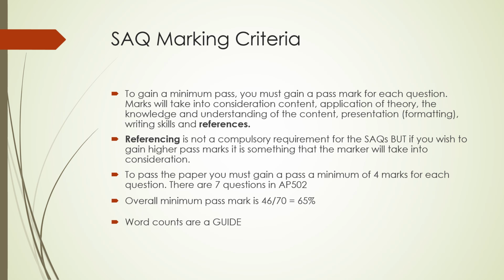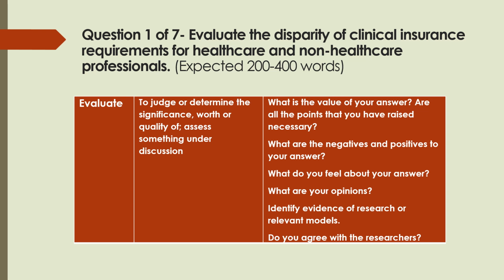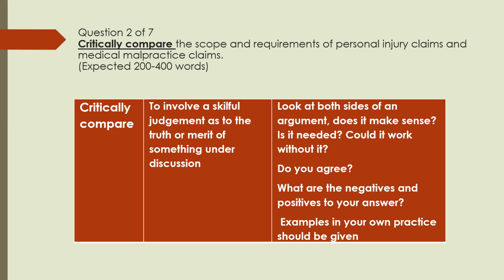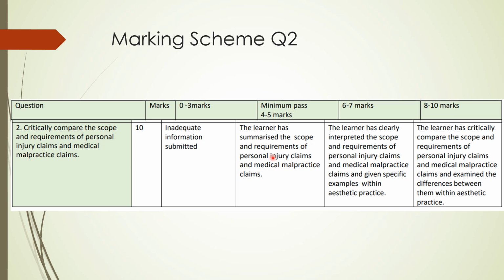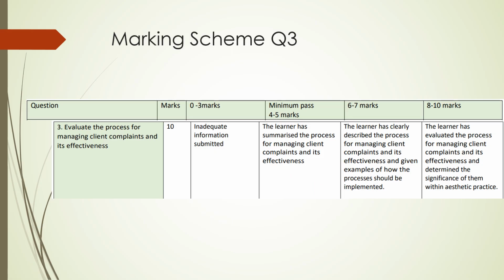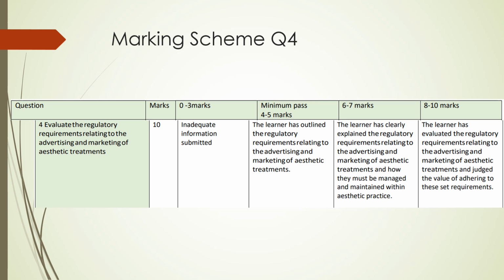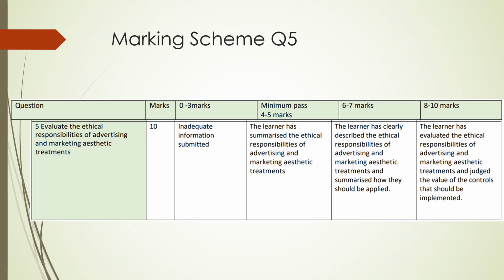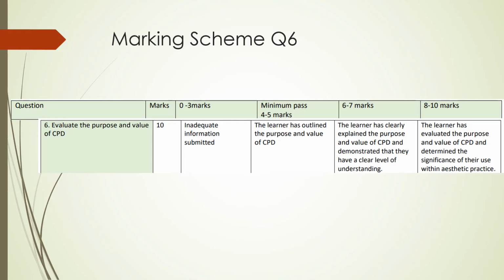QUALIFI L5 - Intro to SAQ AP502 - Professional Standards Within Aesthetic Practice Guide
Introduction to SAQ AP502 - Professional Standards Within Aesthetic Practice Guide